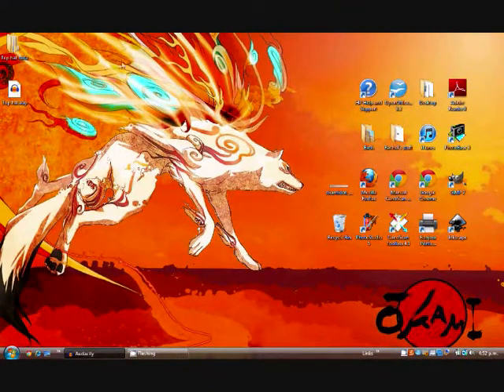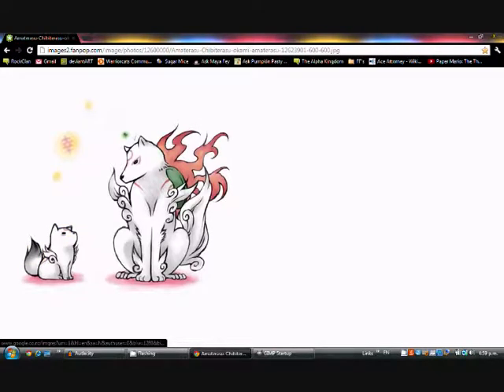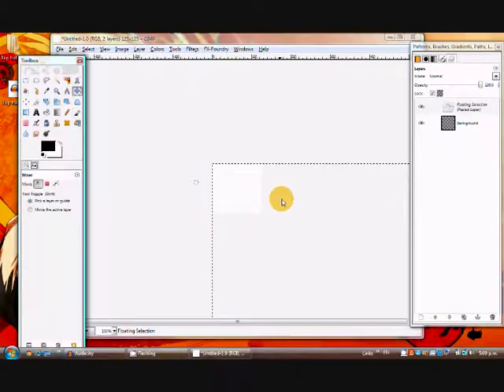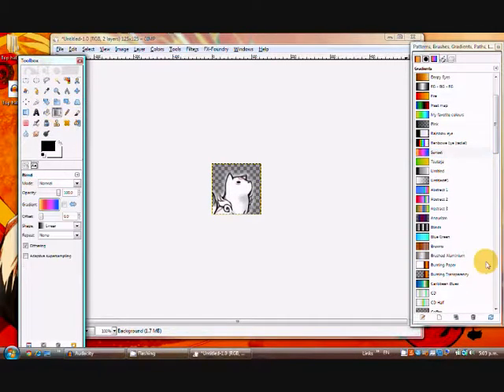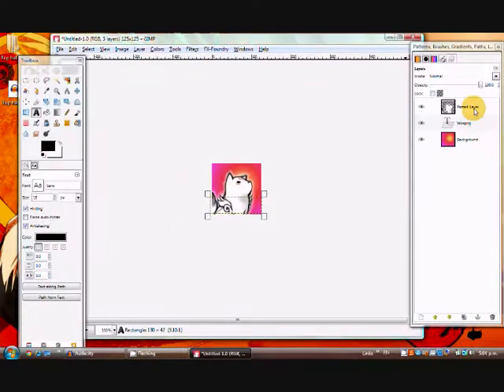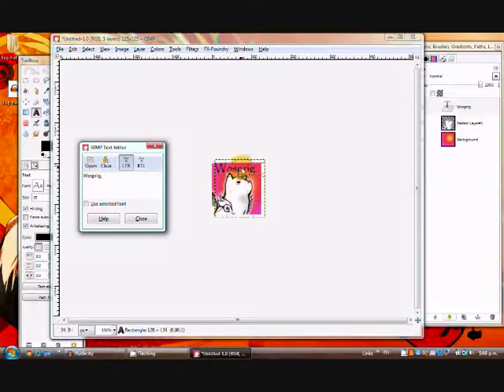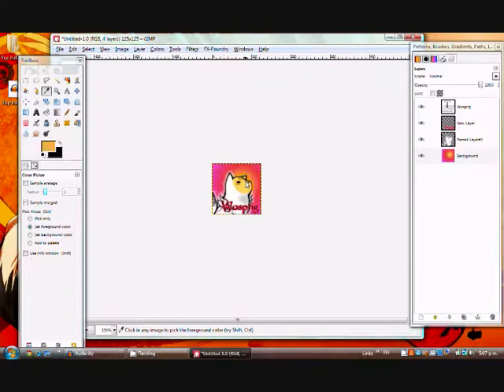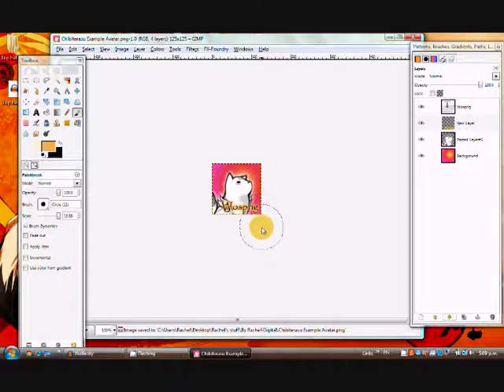Gimp Avatar Tutorial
Tutorial for making a simple avatar. Sorry for bad mic quality, it's my first time.